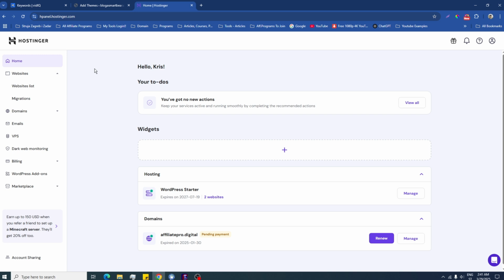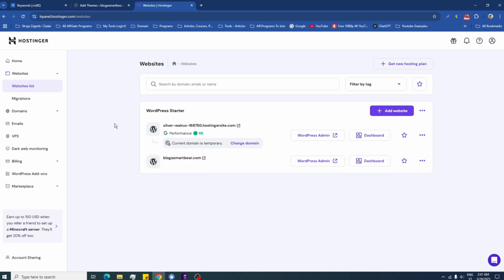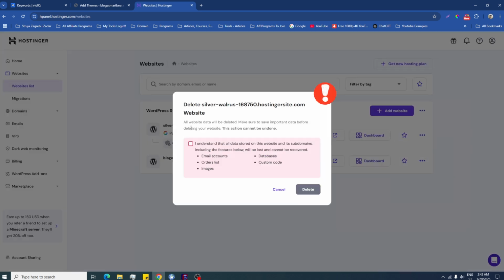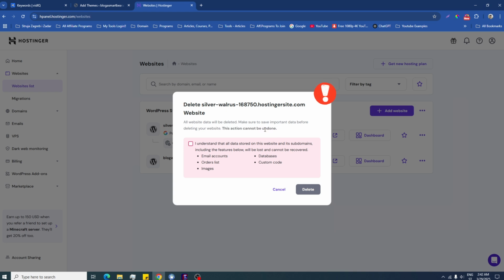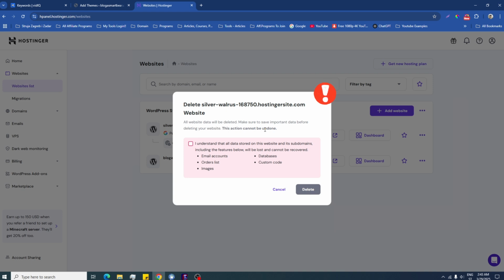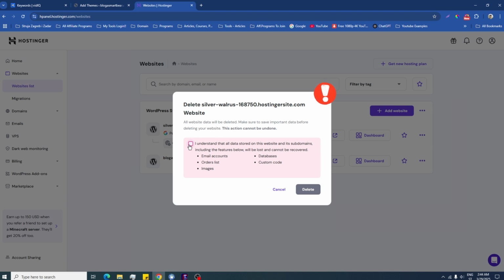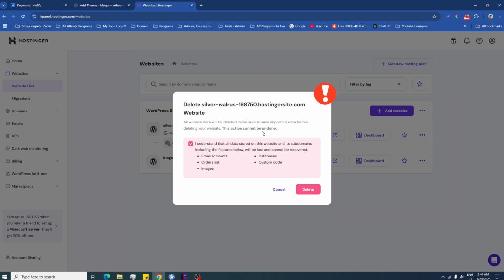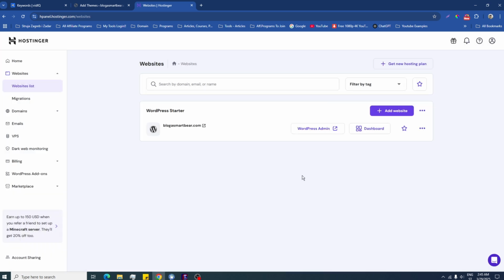SIMPLE Steps to Completely Delete a WordPress Website on Hostinger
A short and fast video that shows how to delete a WordPress Website from your Hostinger account.

Steps To Follow:
1. Login Into Your Hostinger Account
2. Go To The Left Side And Click On "Websites/Websites List"
3. Choose a Website You Wish To "Delete"
4. Press 3 Dots At The End Of Website You Wish To Delete
5. Press the "Delete" Button & Pop-Up Will Show & Press Delete Again
6. Wait A Couple Of Minutes & That's It, You Did It!